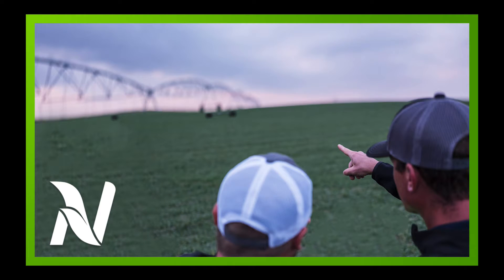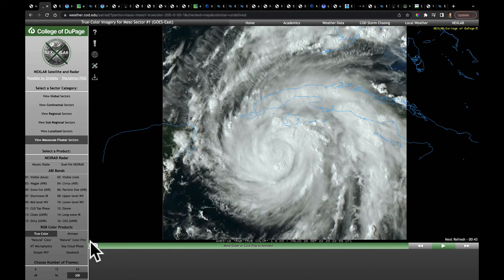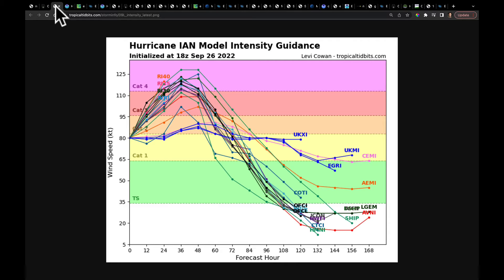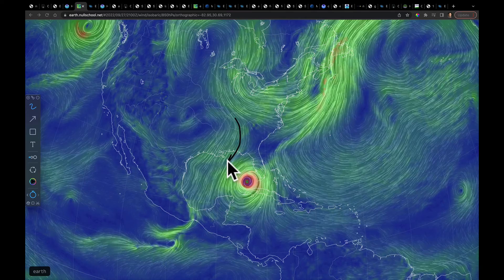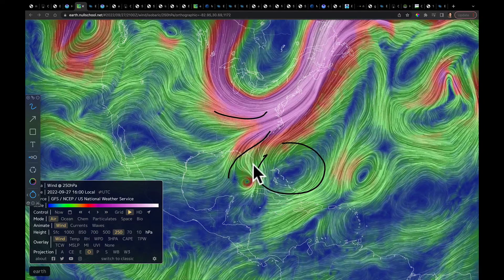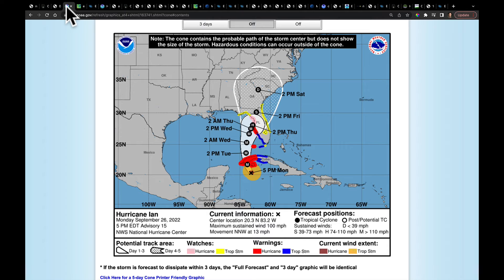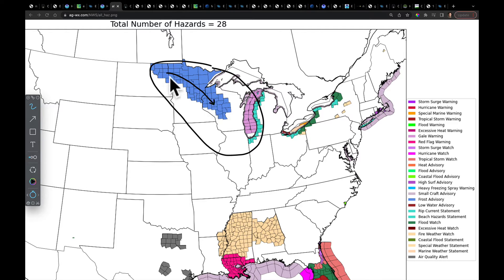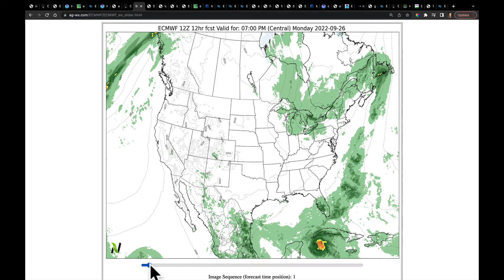Ag Weather Forecast with Eric Snodgrass (in-depth) | Nutrien Ag Solutions | Sept 26, 2022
Video Highlights:
Hurricane Resources
Hurricane Ian Forecast To Stall
Multi-Model Analysis
Harvest Windows Wide Open in Central US
Watching A Recurving Typhoon
15-Day Precipitation Outlook
Frost Risk in Cornbelt
Pacific Jet Picking Up Momentum in October
La Niña Strengthens, MJO Emerges in Phase 5
ECMWF Oct 11 - Nov 11 Outlook
Update on Brazil Soil Moisture and Planting Season Rains